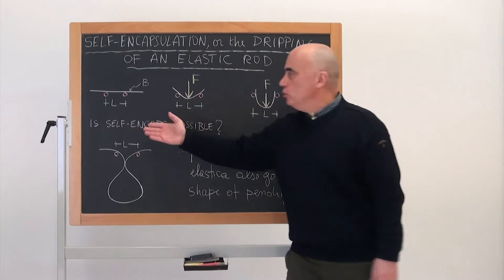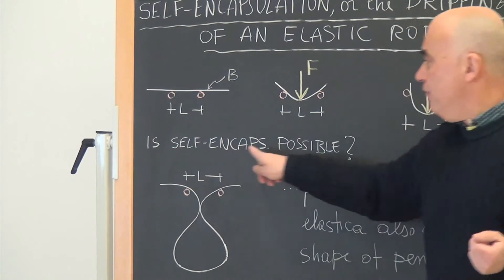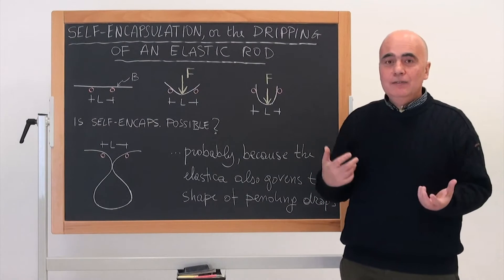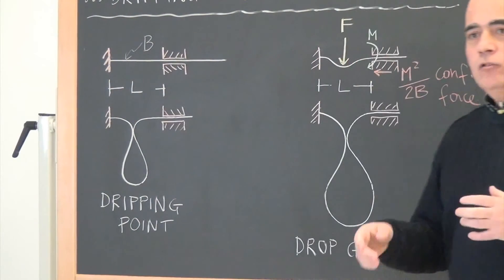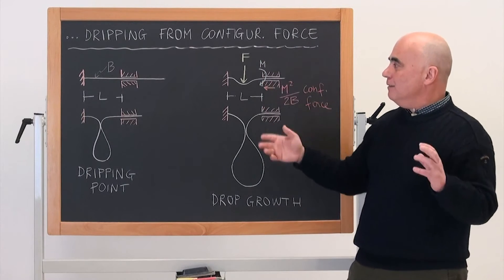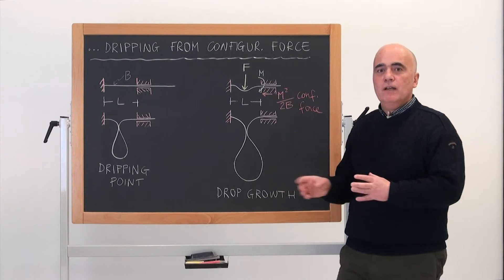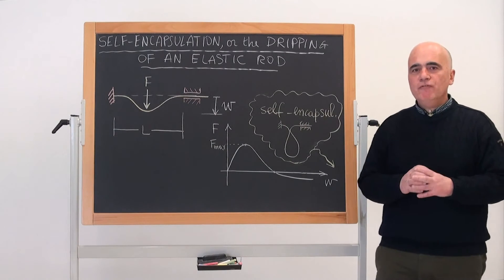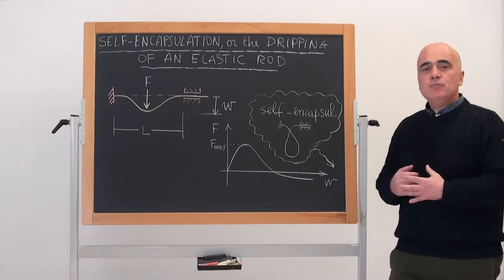Explanation and experiments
This video shows self-encapsulation, or the ‘dripping’ of an elastic rod. This research was published in the journal Proceedings of the Royal Society A in the paper: Self-encapsulation, or the ‘dripping’ of an elastic rod by F Bosi, D Misseroni, F Dal Corso and D Bigoni. The doi link for the article is